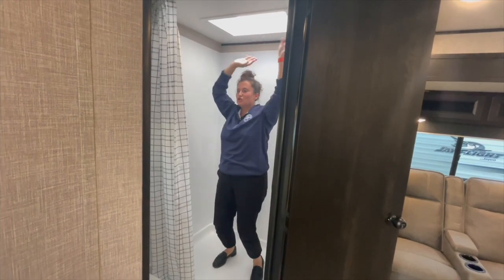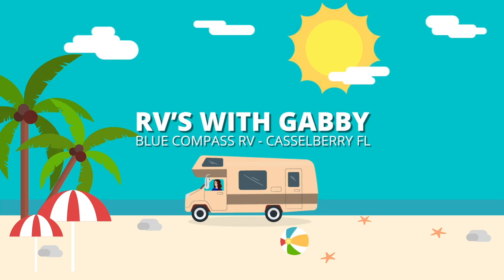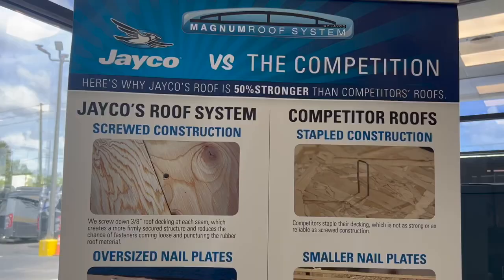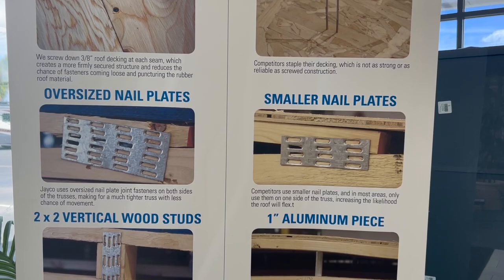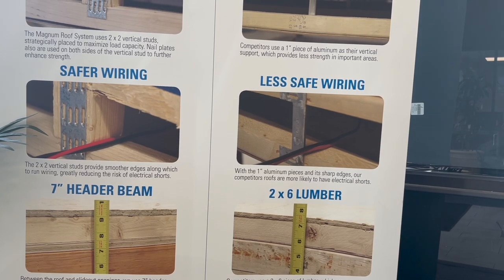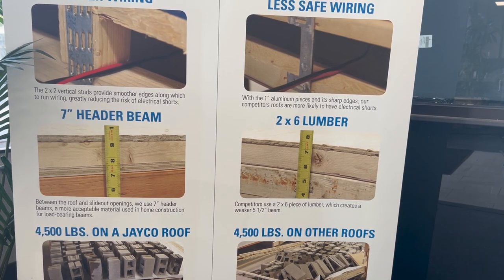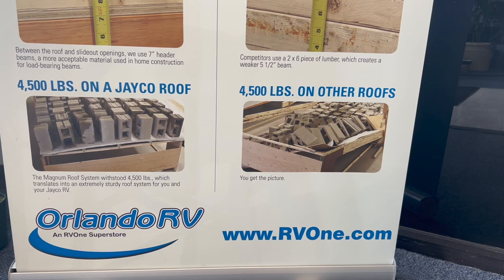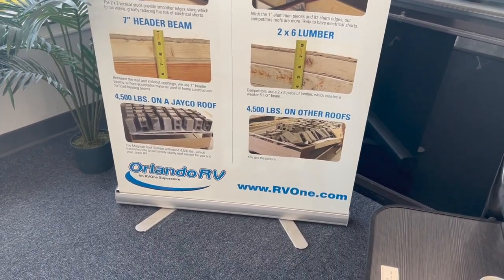JAYCO MAGNUM TRUSS ROOF SYSTEM EXPLAINED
Do you watch my videos and you're looking for more detailed information on Jayco's Magnum Truss roof system that's on their towable line up?? Look no further, here it is folks! The nitty gritty of the components of your roof.

Let me know if you'd like to see more features and benefits of things you should look for when purchasing an RV.